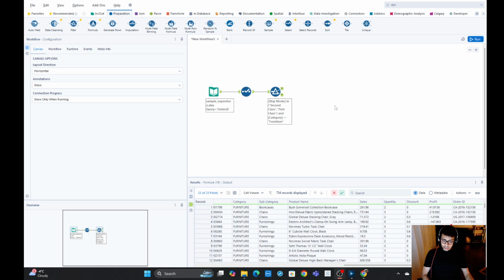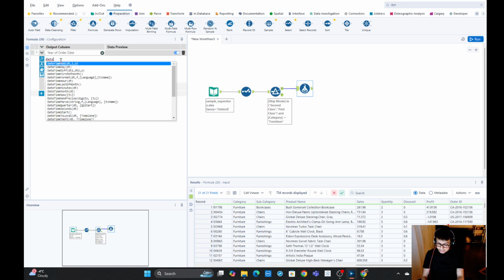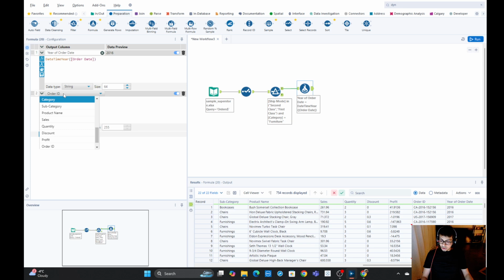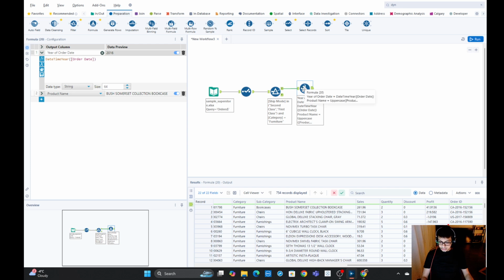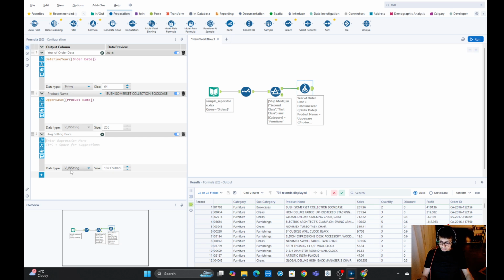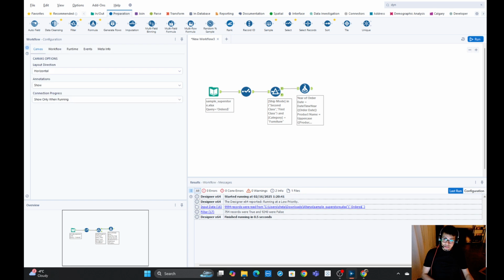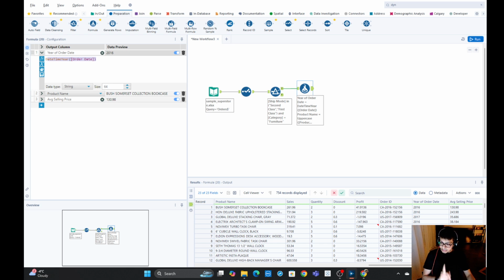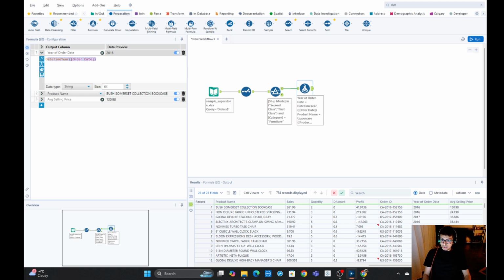Alteryx Designer Video Lesson 7 Formula Tool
Welcome back to Data Analytics World! 🌍 In today’s video, we’re going to explore one of Alteryx’s most powerful tools—the Formula Tool. Whether you’re new to Alteryx or an experienced user, the Formula Tool is essential for performing custom calculations, creating new fields, and manipulating data within your workflow. We’ll break down how to use this tool for everything from basic arithmetic to advanced logical expressions and string manipulations!
🔧 What You’ll Learn:
• What the Formula Tool is: Understand the functionality and applications of the Formula Tool in Alteryx.
• Creating New Fields: Learn how to generate new fields by applying formulas and calculations.
• Basic Formulas: Perform simple mathematical operations like addition, subtraction, multiplication, and division.
• String Manipulation: Create custom text fields, trim spaces, concatenate strings, and more.
• Conditional Logic: Use IF statements and logical functions to create dynamic conditions in your data.
• Date & Time Calculations: Work with date fields and perform operations like date differences or format changes.
• Best Practices: Tips for optimizing your formulas and managing complex expressions in large datasets.
💡 Why the Formula Tool is a Game-Changer: The Formula Tool in Alteryx provides you with a way to easily perform custom calculations and transformations on your data, helping you tailor your dataset to meet your specific analysis needs. With a wide range of built-in functions, the Formula Tool is versatile enough for both beginner and advanced users.
📊 Tools Covered:
• Alteryx Formula Tool
• Mathematical Operations
• String Manipulation Functions
• Logical Statements
• Date & Time Functions
• Best Practices for Efficient Formula Creation
If you’re ready to start adding complex calculations to your Alteryx workflows and automate data transformations, the Formula Tool is the perfect tool for you!
👍 Enjoyed the video? Got any questions or extra tips? Drop them in the comments below—I’d love to hear from you!